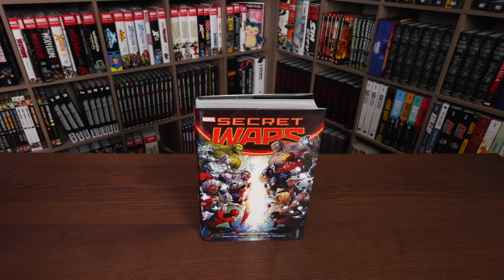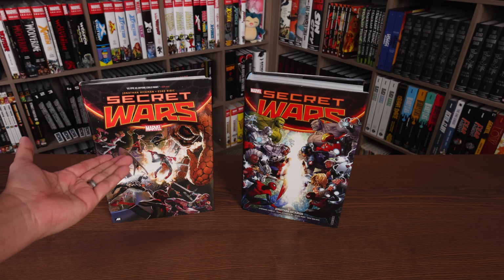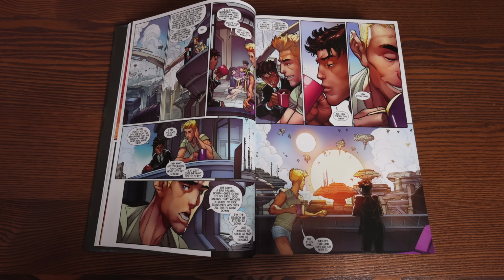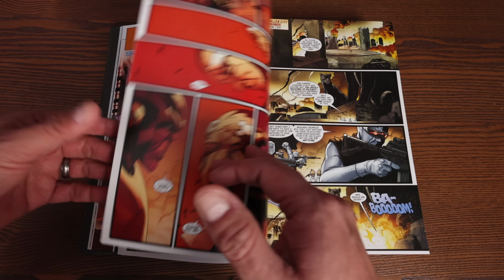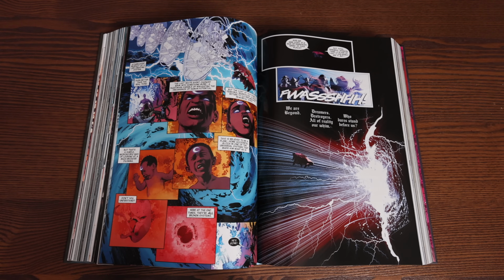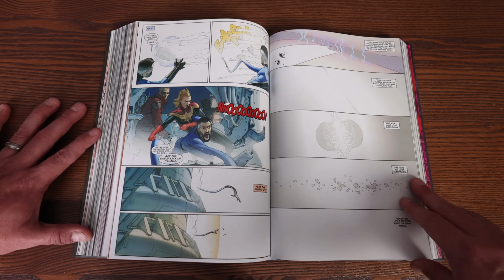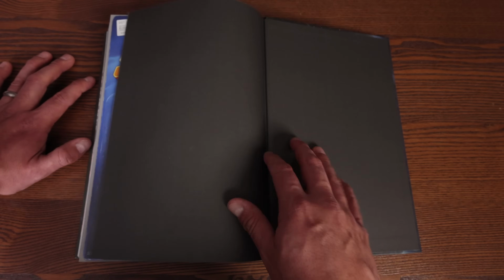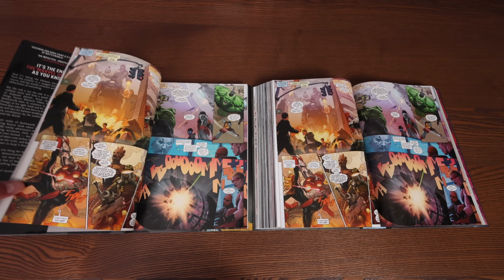Secret Wars By Jonathan Hickman Omnibus Overview | Avengers: Time Runs Out | Avengers Illuminati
Today I take an advance look at Jonathan Hickman's Magnum Opus Secret Wars Omnibus from Marvel Comics.  I talk about where and when the stories take place and do a comparison to the original printing.  The book is due out in the direct market and book market on May 9th.

00:00  -   Start
06:48  -   Spoilers
15:00  -   Secret Wars 1 Spoilers
17:31  -   Extras, Build & Comparison